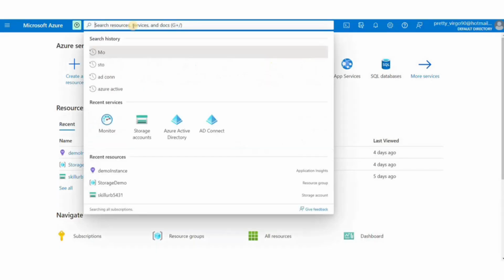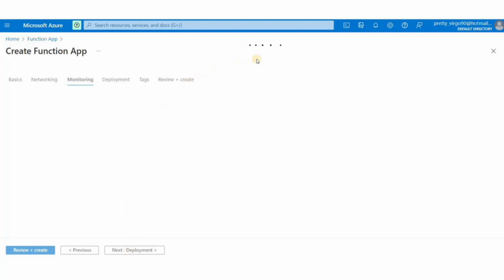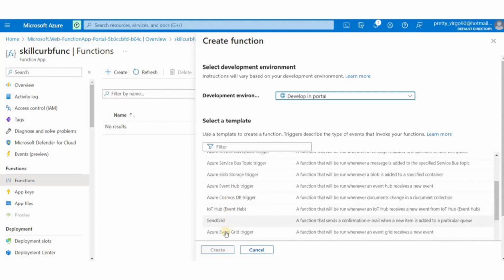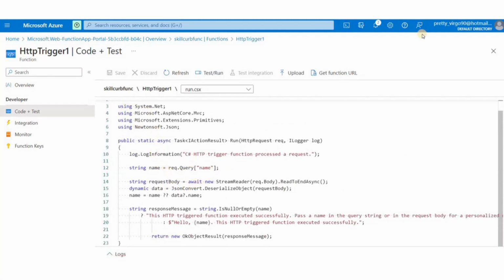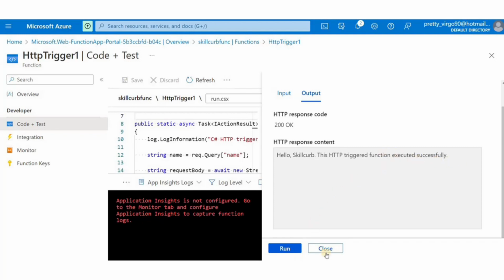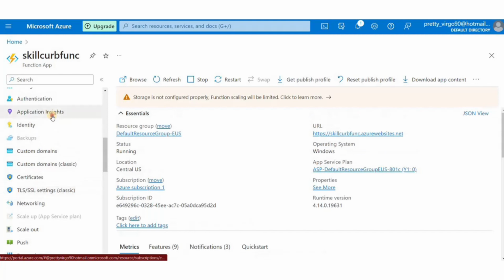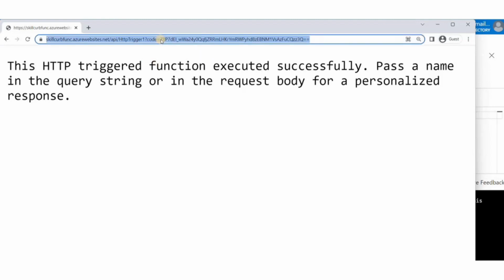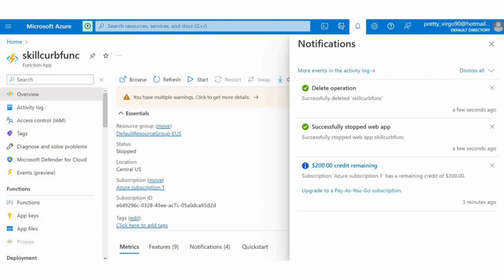Azure Functions [ Hands on Lab ] for Beginners | DP-900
In this lab we will create an Azure Function to test its basic functionality using a code snippet and then deploy it. This is a beginner level lab and the features covered are tested in DP-900 certification.